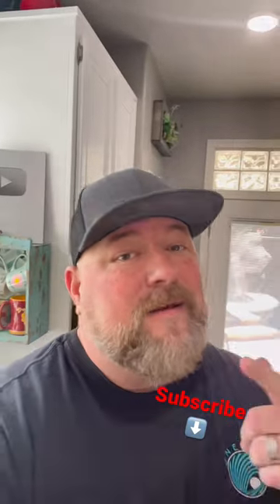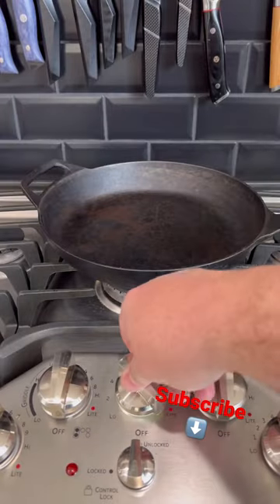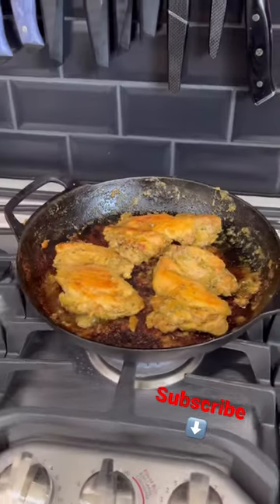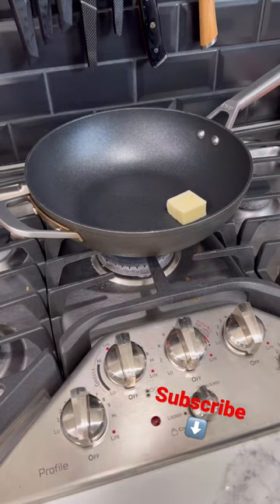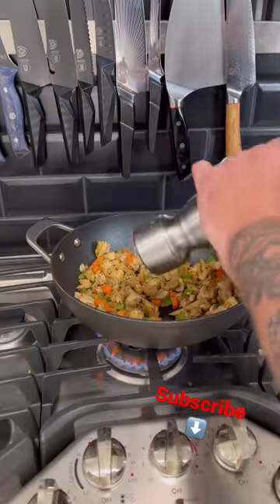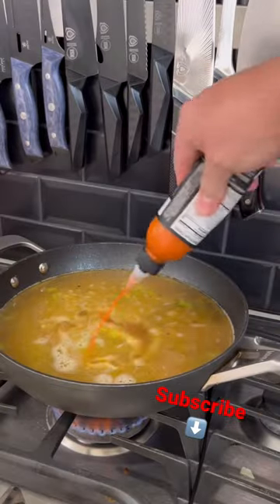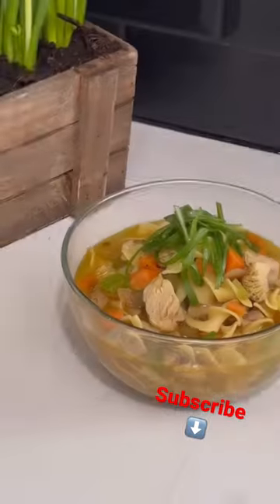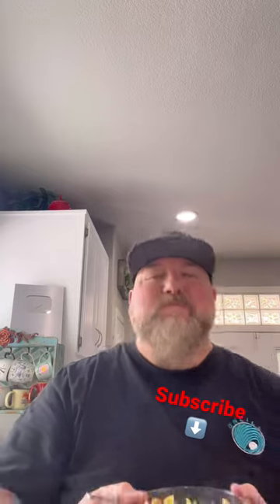Homemade Chicken Noodle Soup!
Chicken Noodle Soup with that @brandingironranch polloasado Definitely will cure what ales ya!